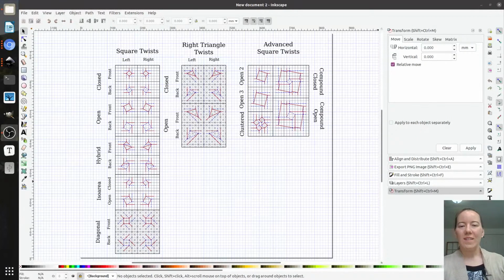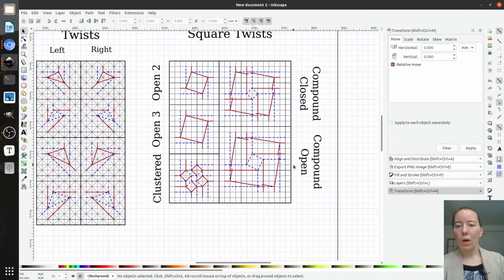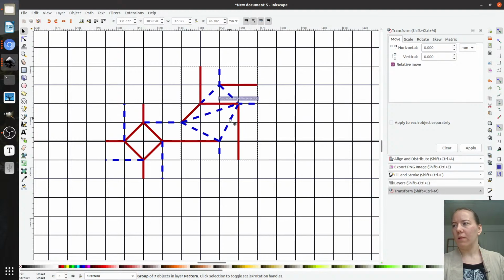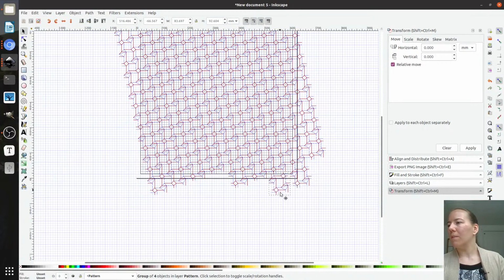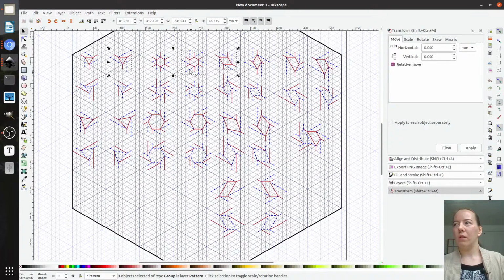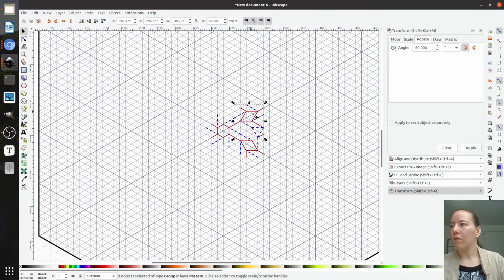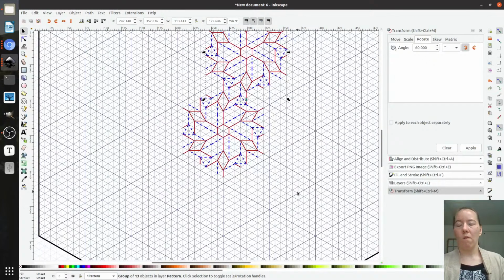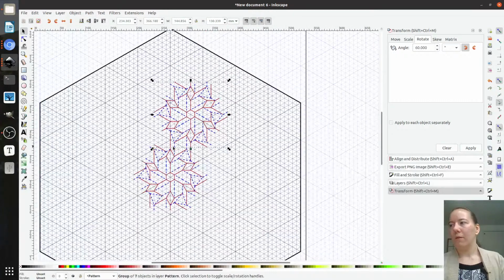How to Play with Twist Blocks (instead of shredding grids)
Folding grids takes a significant chunk of time, and many folders are worried about wasting that time and paper when they start designing their own tessellations.
When you design on the computer screen with twist blocks instead of on paper, you can play with a variety of arrangements, spacings, and centers for your pattern - all without destroying any grids!

If you do want to design tessellations directly from grids, I'd recommend Skytone to minimize the shredding